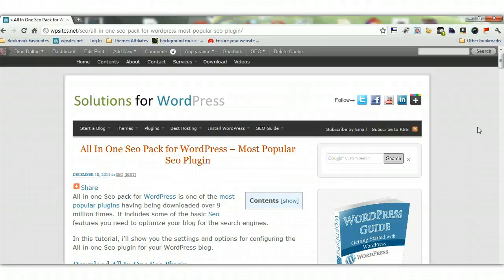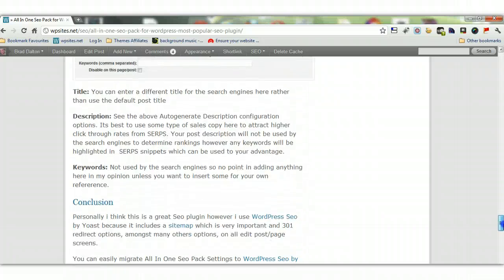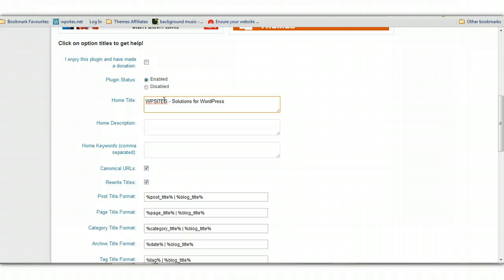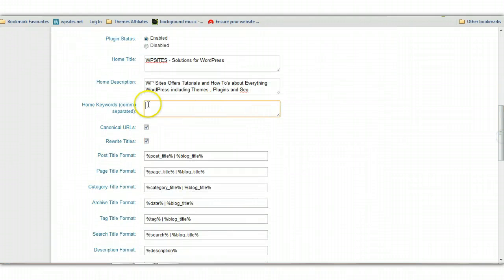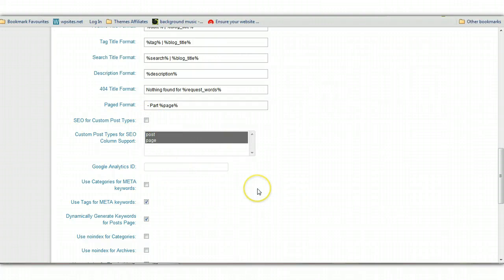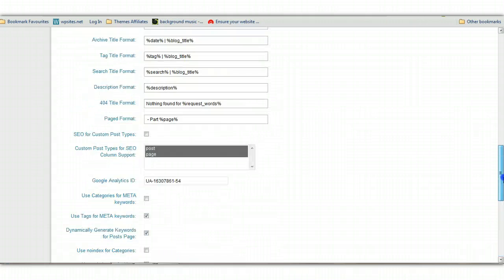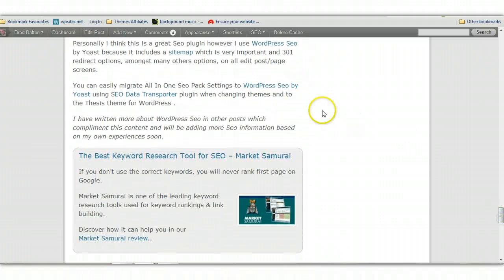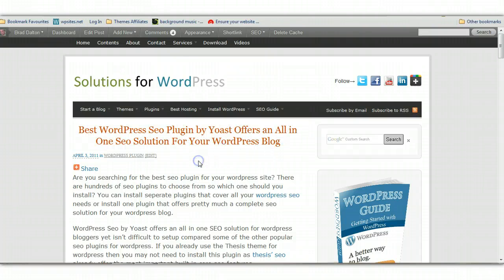All In One Seo Pack Plugin for WordPress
Tutorial on how to setup and configure the options for the all in one seo plugin for WordPress